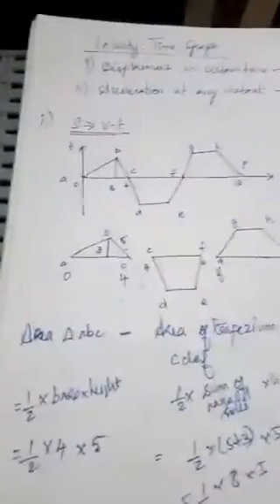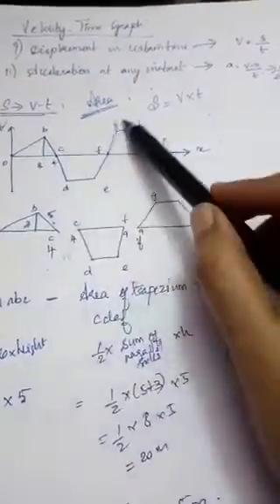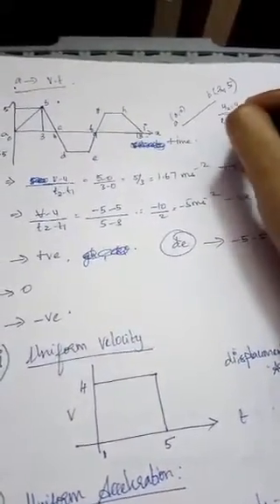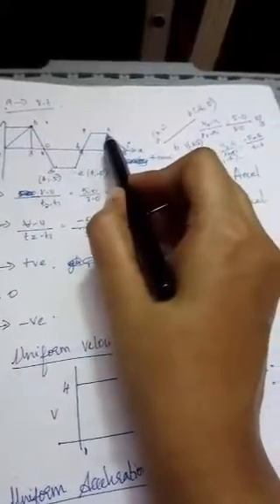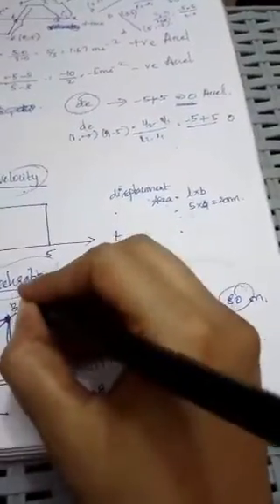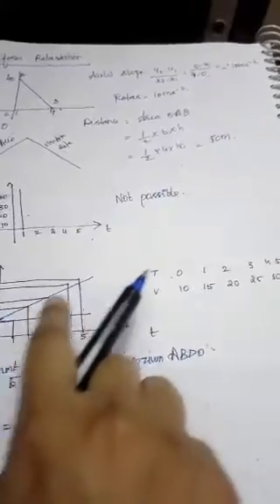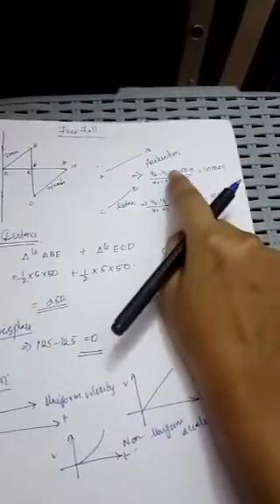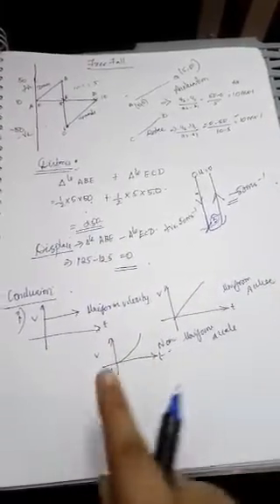Velocity - Time graph. ICSE - 9th Std physics. Chapter 2 sec B